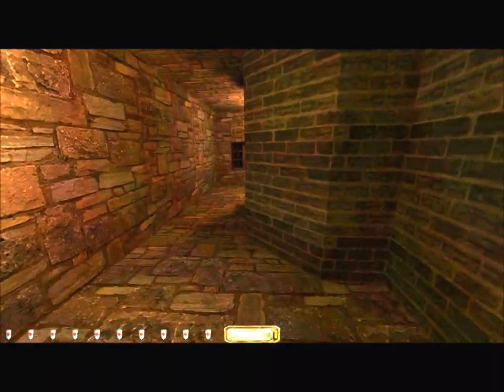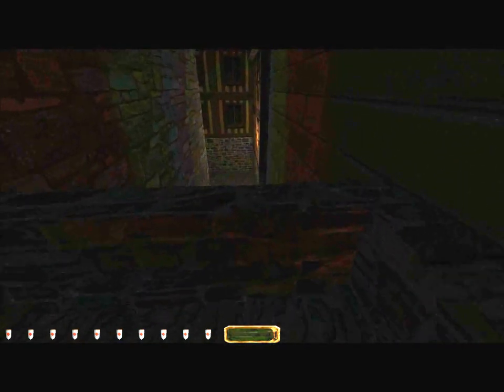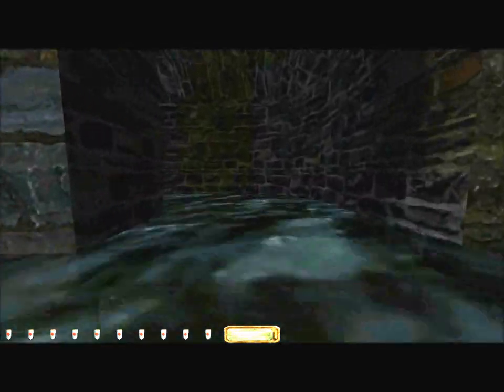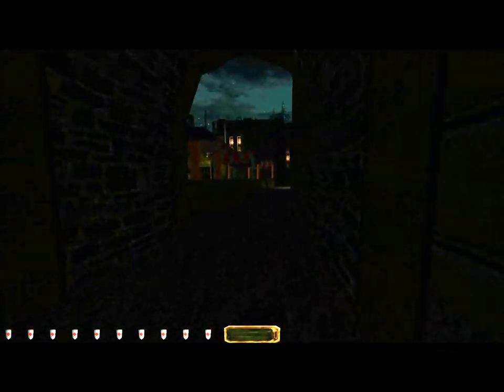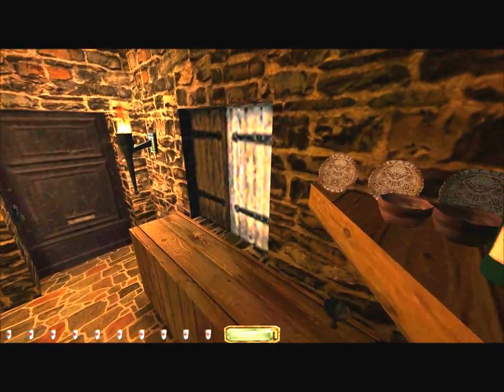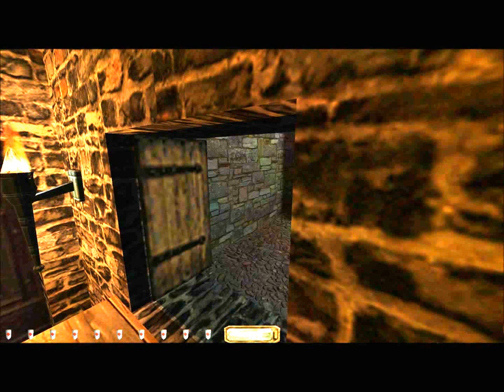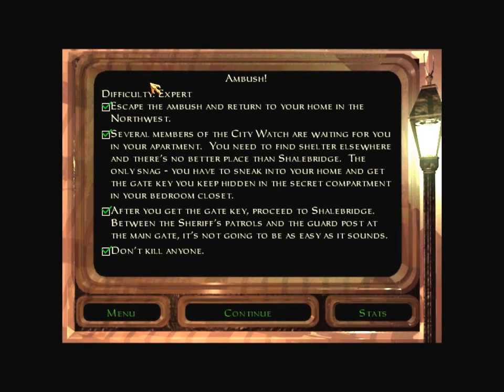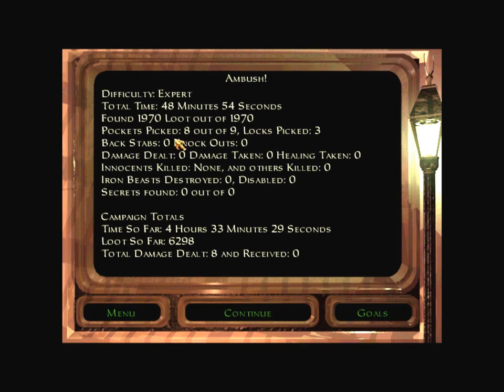Let's (really) Ghost Thief 2 Part 14: Ambush! 2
Perfect Thief in Ambush!